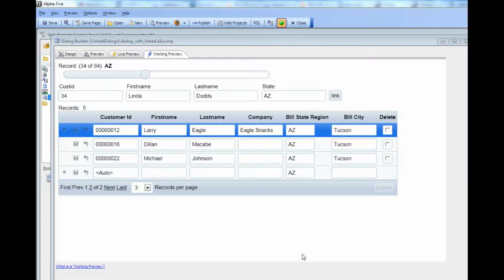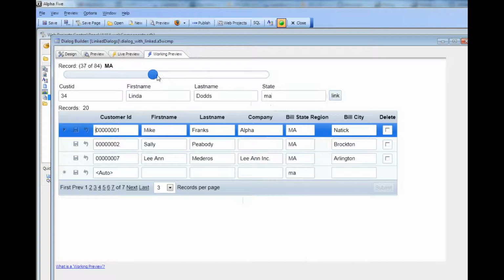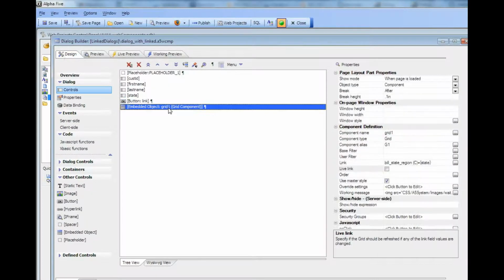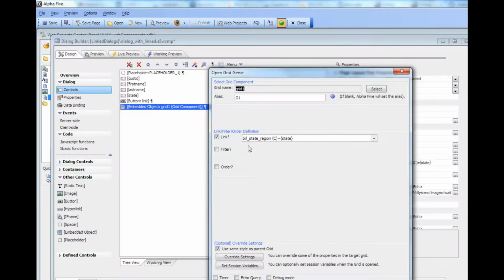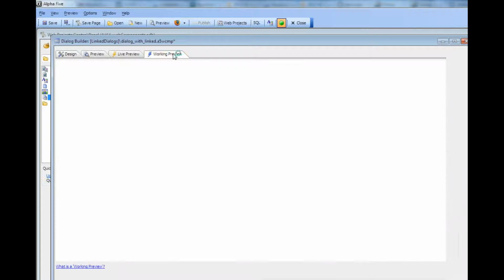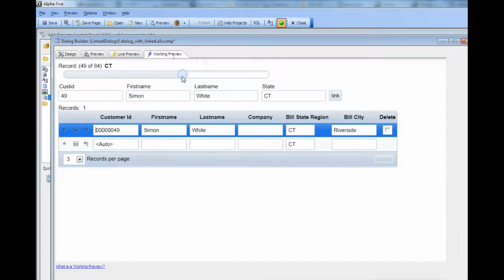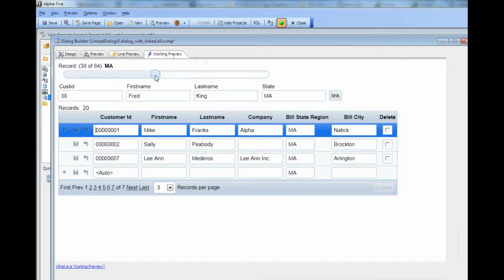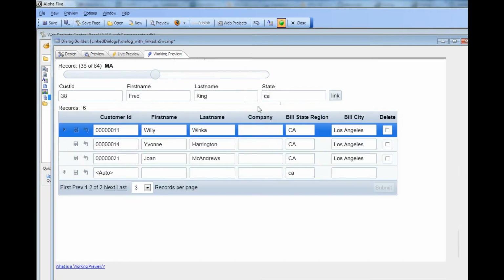V11 "Live" Linking a Grid That is Embedded in a Dialog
FP11_LIVELINK1 Alpha Five v11 Dialog live link embedded grid

In Video FP11_POWERSEARCH2, we showed how you an apply a "link" to a Grid Component that is embedded into a Dialog. In this video, we show how to define a "live link". When you use the "live link" feature, the embedded Grid is automatically refreshed any time a linking value in the parent Dialog is changed (Note: The features shown here will only be available to you if you have the Feature Pack installed).